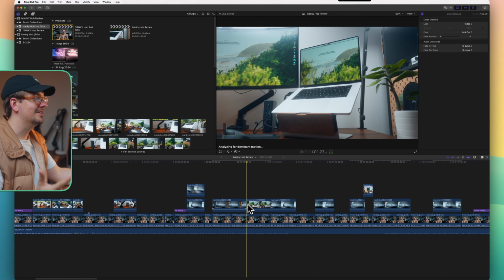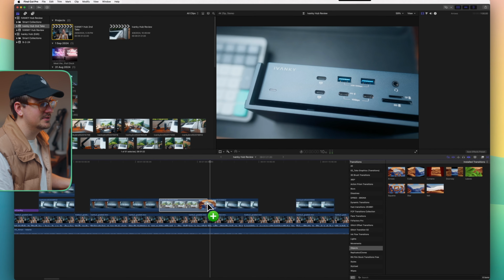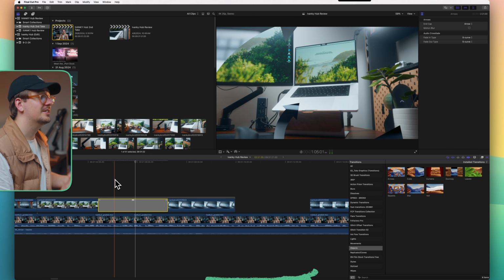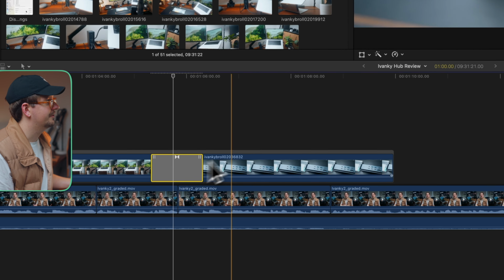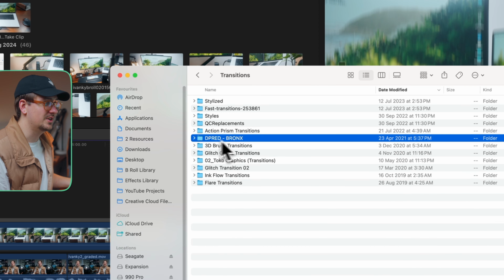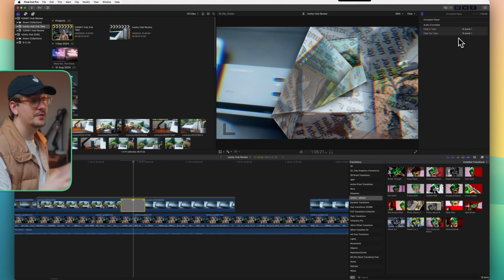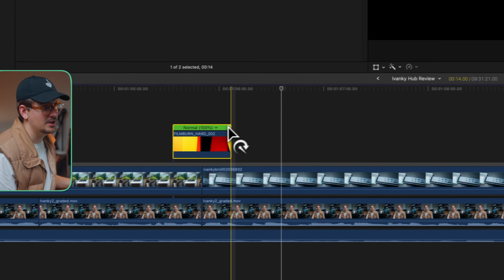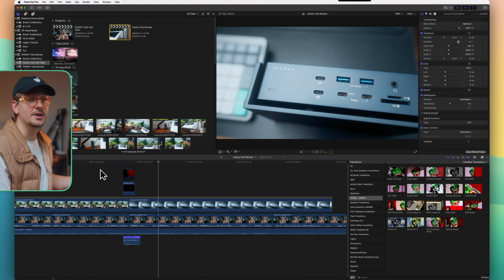Ultimate Guide To Transitions In Final Cut Pro | Beginner to Advanced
Download the FREE Final Cut Pro custom transition template and start creating now!

🎬 Get my FREE Final Cut Pro Cheat Sheet and edit like a pro in no time.

More free stuff 👇
Tools to instantly elevate your video quality 🔥

In this Ultimate Guide to Transitions in Final Cut Pro, we cover everything from beginner basics to advanced techniques to help you master transitions in your video projects. Learn how to apply, customize, and enhance transitions like cross dissolves, zooms, wipes, and motion effects for seamless cuts. This tutorial also explores the best plugins, advanced effects like glitches and light leaks, and tips to give your edits a professional touch. Whether you're new to editing or looking to sharpen your skills, this guide is packed with step-by-step instructions for all levels.